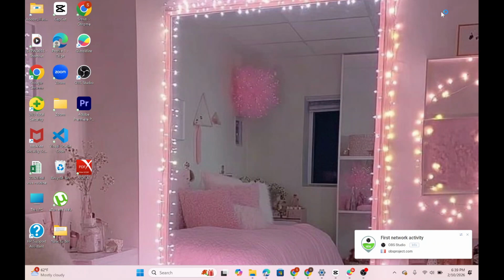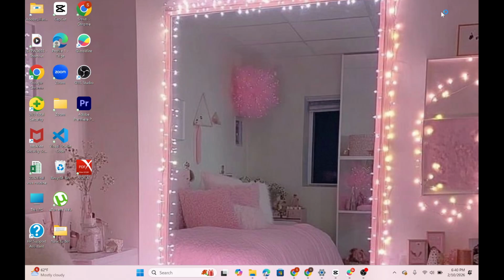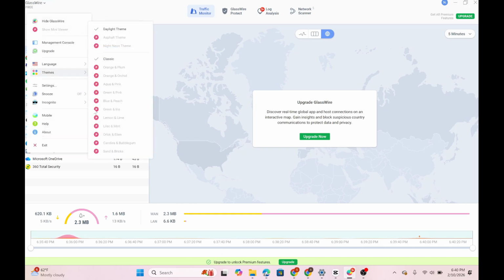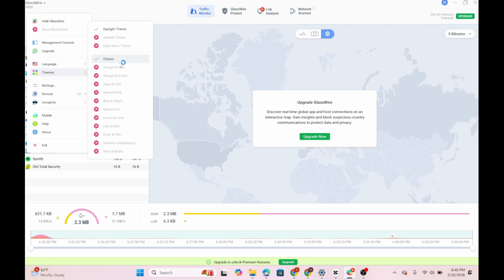How to Change Theme in Glasswire on PC 2026?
Learn how to change the theme in GlassWire on your PC with this simple step-by-step guide. This video shows you how to open the GlassWire application, access the settings menu, navigate to appearance options, and select your preferred theme to customize the look and feel of your network monitoring dashboard.